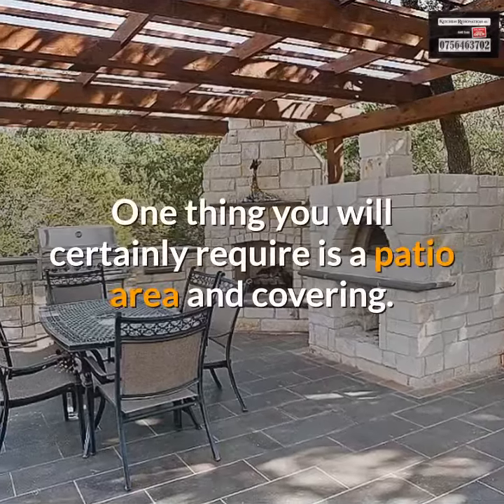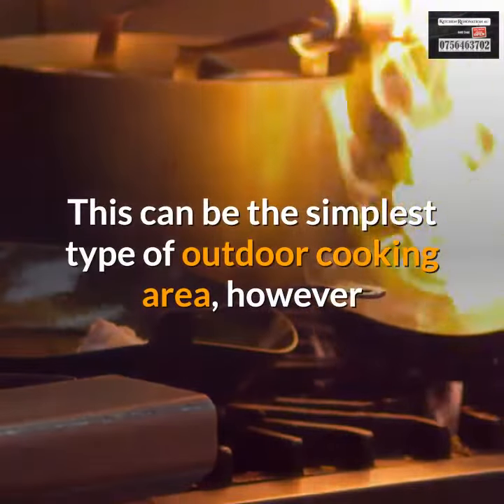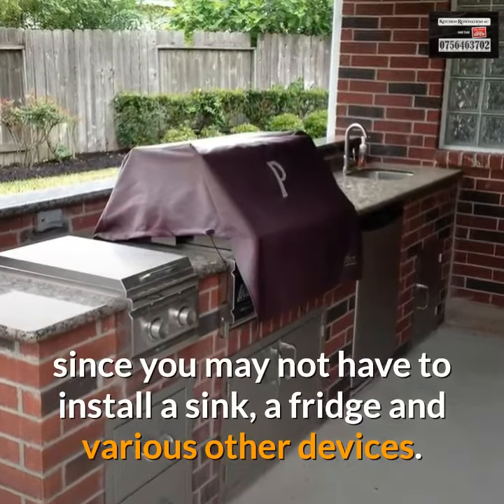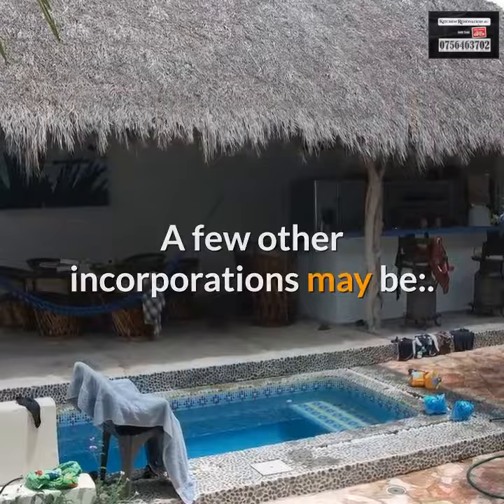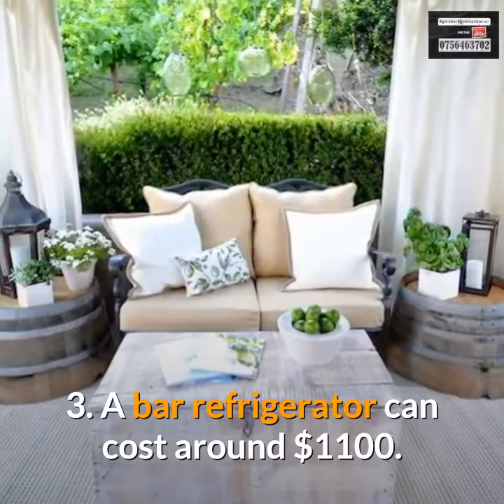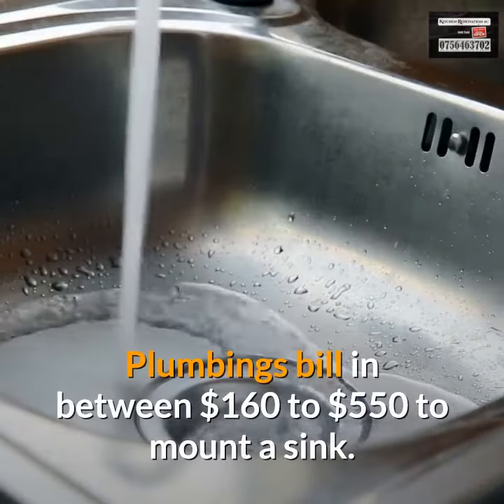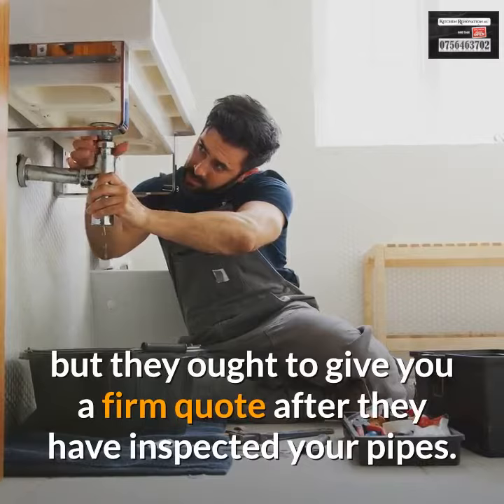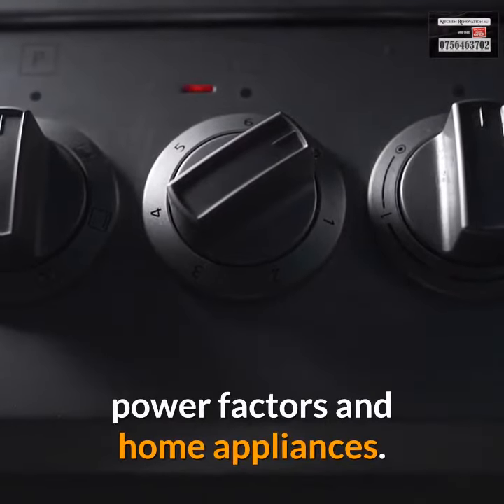Out door kitchen renovations Gold Coast 3- Kitchen renovations 4U 0756463702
Out door kitchen renovations Gold Coast

One thing you will certainly require is a patio area covering. You might currently have one, so it might not be an extra cost, yet you need to also contend the very least one wall surface to safeguard your kitchen area from the components. The wall surface can protect a barbie from the aspects and also can have an opening for smoke to escape, yet the opening should also avoid rainfall from entering.

This can be the simplest type of outdoor cooking area, however if you pick a cost-effective outside kitchen, it ought to likewise have access to your indoor kitchen. The gain access to can be moving doors or home windows or bi-fold doors or home windows which will open up bigger. It may amount to  an added expenditure, but can also conserve cash since you may not have to install a sink, a fridge and various other devices. For bi-fold door costs, read 2018: Just how much Do Bi fold Doors Price? The write-up covers all type of bi fold doors as well as the cost of bi-fold doors from a 1.5 metre opening to a 4.1 metre opening.
What else do you require for an exterior kitchen area? A few other incorporation's may be:.
1. A sink as well as closet, which can cost around $600, not including the price of a plumber.
2.Built-in barbecues vary in price from $1500 for a 4 burner bbq to $4400 for a 6 burner barbecue.
3. A bar refrigerator can cost around $1100.
4. A pizza stove can set you back between $1300 as well as $6500.
5. Lighting as well as home appliance setup is a need and the expense will consist of lighting and the cost of an electrical expert.
Plumbings bill in between $160 to $550 to mount a sink. It will include both water drainage and a water, yet the price will certainly rely on exactly how far the plumbing technician requires to visit install pipelines. A plumbing technician may need ahead to your home to discover just how much they will charge, but they ought to give you a firm quote after they have inspected your pipes.
Electrical contractors charge in between $70 and $95 per hour and also appliance wiring can set you back in between $450 and $800. You can obtain quotes from electrical contractors for setting up lights, power factors and home appliances.

Looking for a the best    "Out door kitchen renovations Gold Coast " look no further

Gold Coast Queensland
Best Out door kitchen renovations